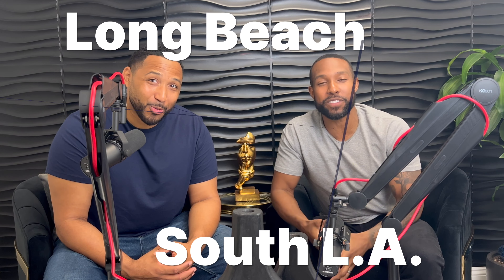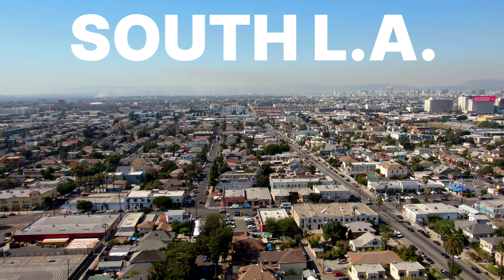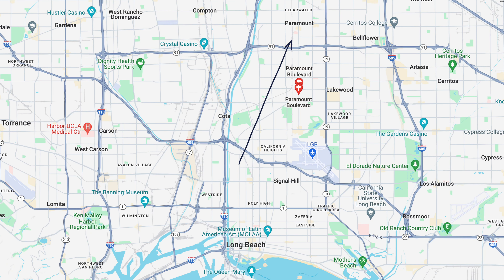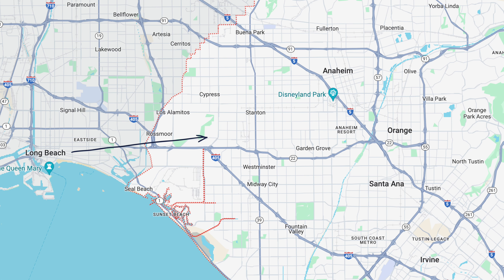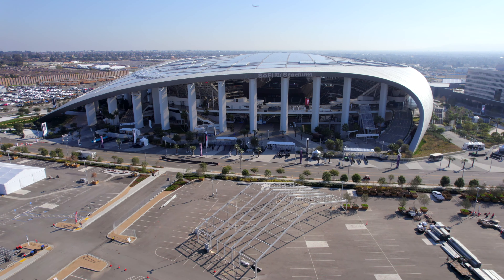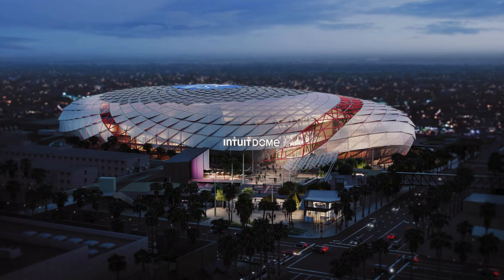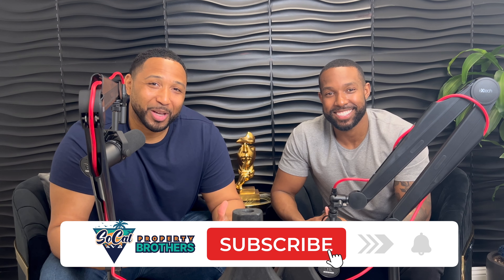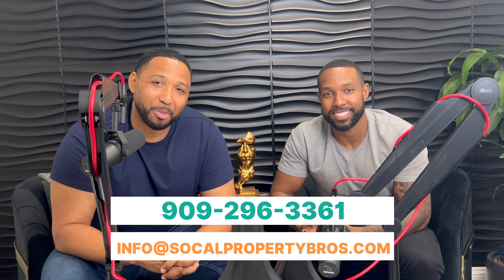Long Beach vs South LA | Living in Los Angeles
Choosing Between Long Beach and South LA: What's Right for You?

    Are you torn between the vibrant vibes of Long Beach and the rich culture of South Los Angeles? Join us on an immersive journey as we compare these two dynamic cities, helping you uncover the perfect match for your lifestyle.

Discover the bustling energy of Long Beach, where sandy beaches, picturesque parks, and a thriving arts scene await. From romantic date nights by the waterfront to adventurous hikes along the coastline, Long Beach offers an array of recreational activities for residents and visitors alike.

On the flip side, delve into the cultural tapestry of South Los Angeles, where historical landmarks, prestigious neighborhoods, and vibrant communities converge. From the iconic architecture of Hancock Park to the upscale residences of Windsor Hills, South LA boasts a blend of tradition and modernity.

00:00 - Long Beach vs South LA | Living in Los Angeles
00:30 - Long Beach vs South LA
01:07 - Travel Time
01:43 - Amenities in Long Beach
02:19 - Amenities in South LA
03:07 - Amenities Comparison
04:18 - Home Price
05:08 - Travel Convenience
05:50 - Traveling Experience
06:02 - Prominent Neighborhoods
07:29 - Conclusion
07:50 - Outro

🤔Thinking of buying or selling in Southern California? Let us help!

Living in Los Angeles:
This channel is all about living in Los Angeles, moving to Los Angeles, and relocating to Los Angeles. We also cover living in the suburbs of Los Angeles, moving to Los Angeles neighborhoods, and relocating to the Los Angeles area.

If this is your first time to this channel, and you want to know everything about eating, sleeping, working, playing, the good, and the bad of living in Los Angeles, California then subscribe ▶ and tap the bell  🛎 for notifications so you can be the first to know about the current market in Los Angeles. 😁

We get calls and emails everyday from people just like you, looking for help on making their move to the Los Angeles area and we absolutely love it. 😍 Whether you are moving in 3 days, 3 Months or 3 years, give us a call ☎, shoot us a text 📱or drop us an email 📨 so we can help you Make LA home.

Will Higgins - CA Licensed Real Estate Agent | California DRE # 02041723
Ian Michael - CA Licensed Real Estate Agent | California DRE # 01961267